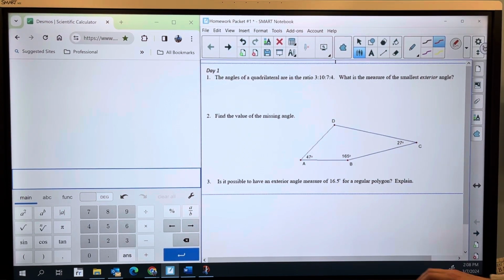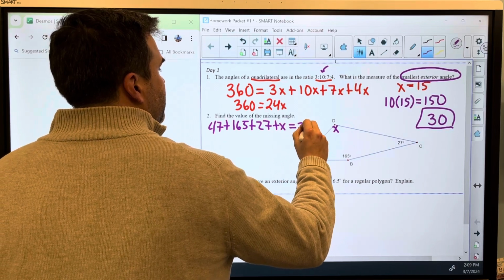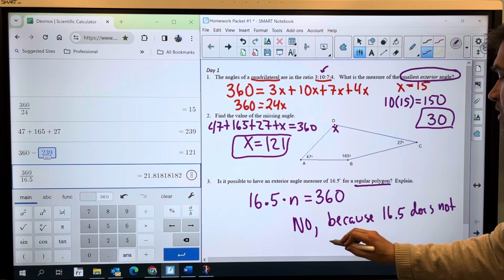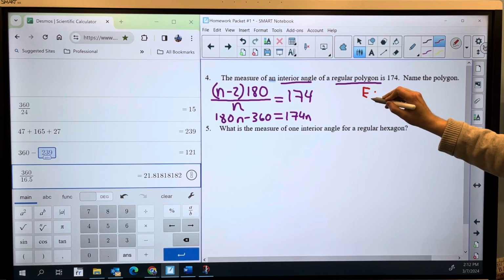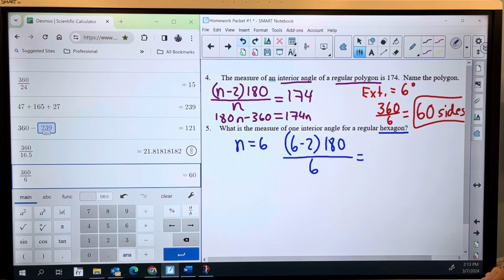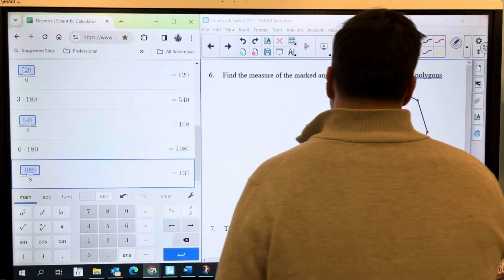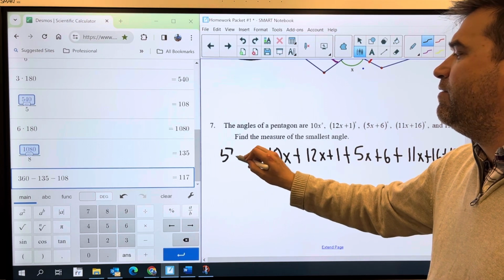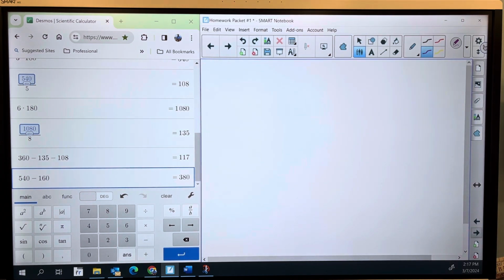Uni 8 HW pkt 1 Day 1